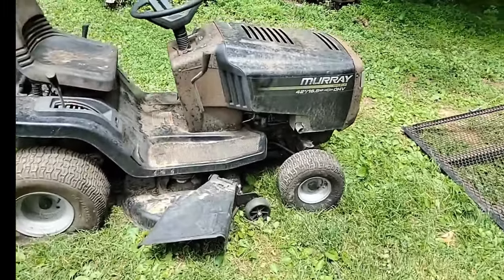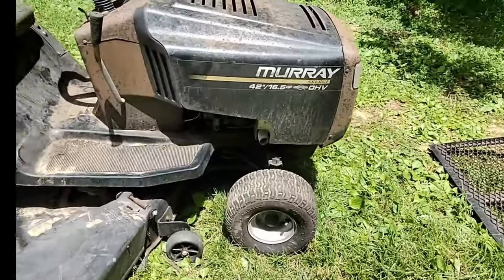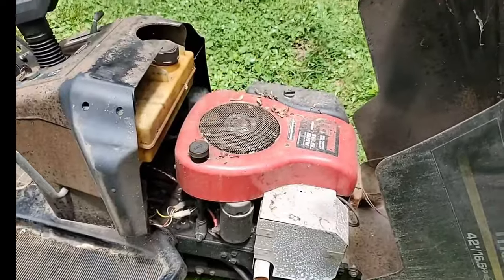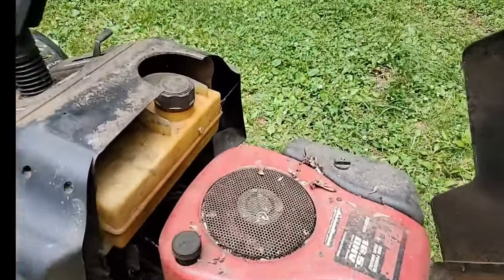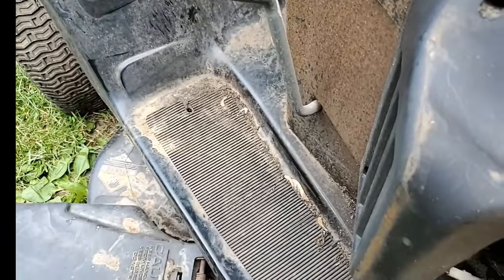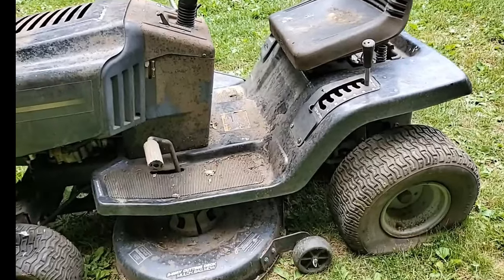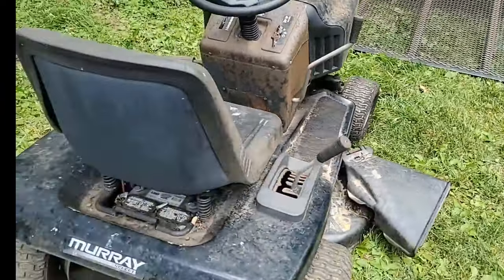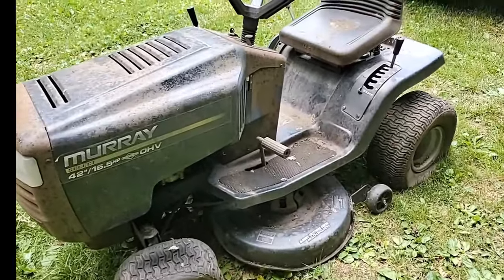Abandoned Murray rider What would you do?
What would you do with this Murray rider?